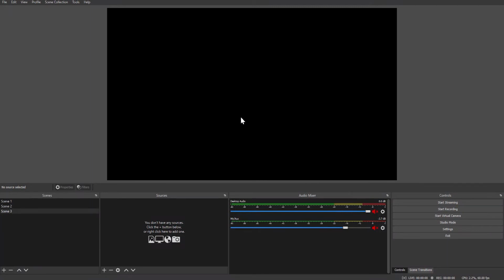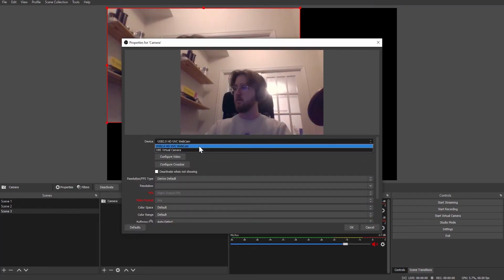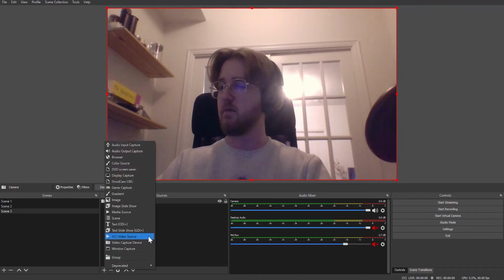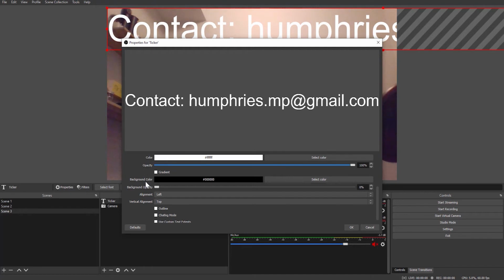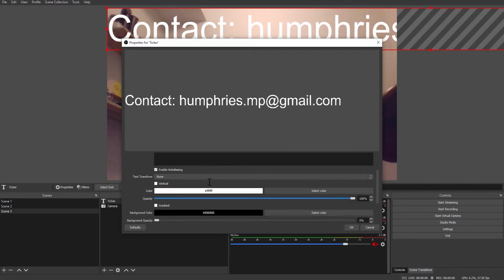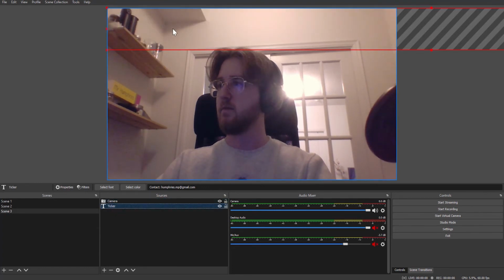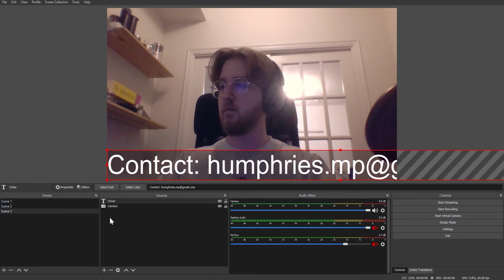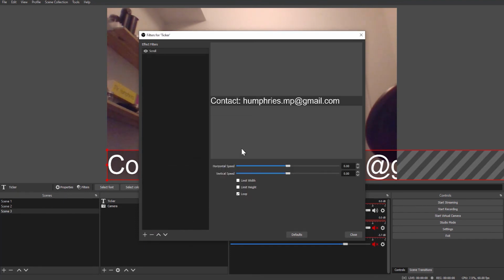Part 2: Using Your Camera and Creating a Ticker